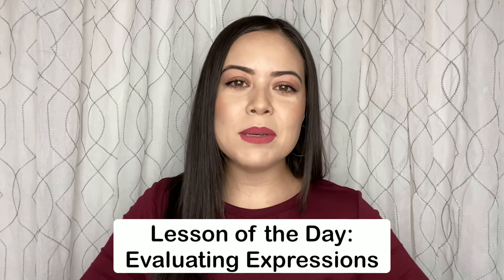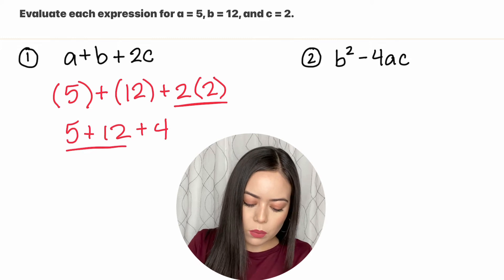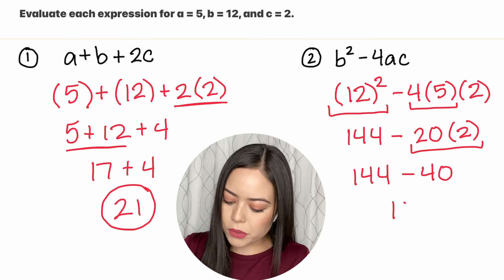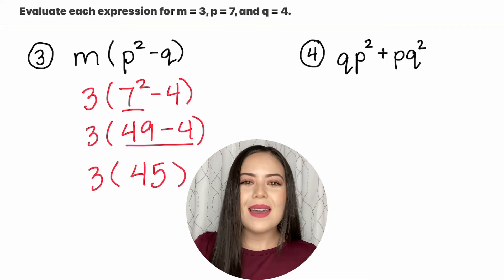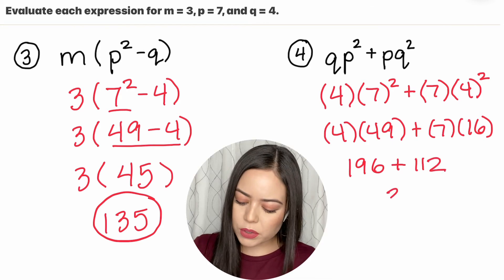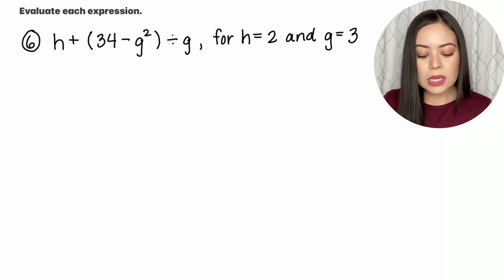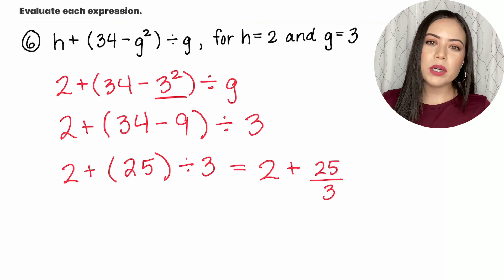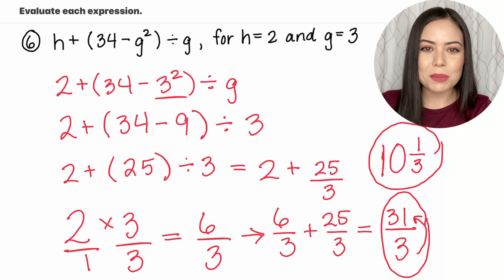EVALUATING EXPRESSIONS | ALGEBRA 1 | SILENT MATH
*TURN ON POST NOTIFICATIONS FOR NEW VIDEOS*

STALK ME :)